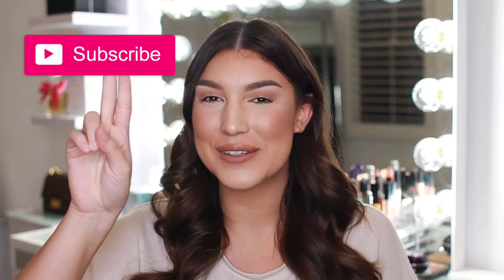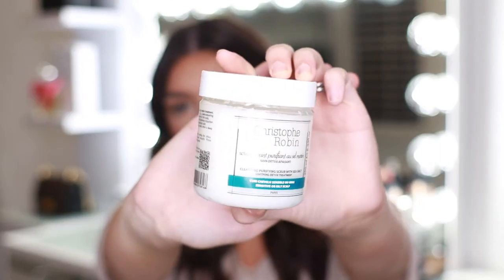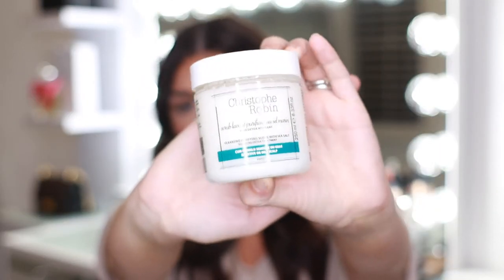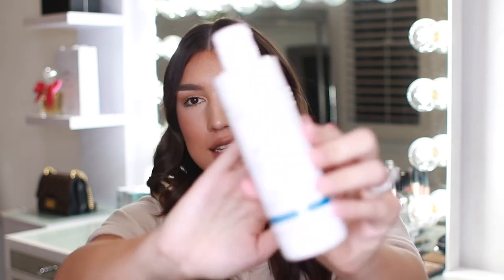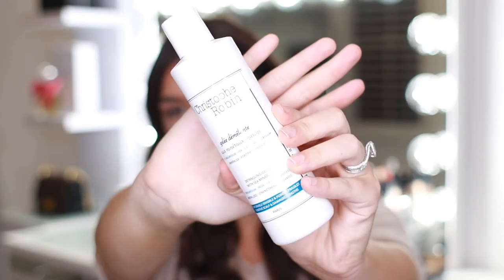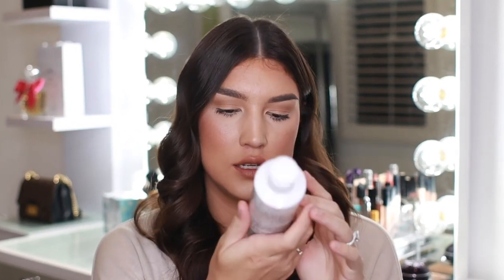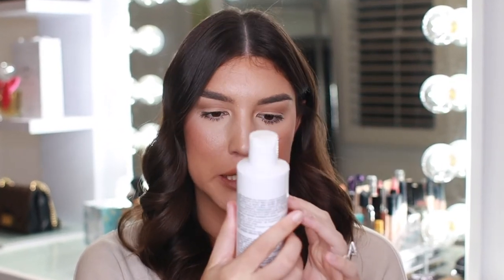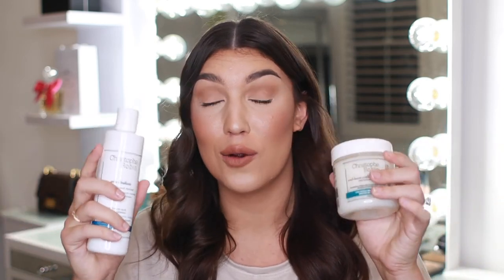How to Soothe An Itchy Scalp! Christophe Robin products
Hi Beauties! Today I am sharing a haircare product that is great for a dry, itchy and irritated scalp! I have been loving the Christophe Robin Sea Salt Mineral scrubs and in todays video I talk about how these products have helped me! Enjoy!

Xoxo
Angelica

Cleansing Purifying Scrub with Sea Salt & Detangling Gel with Sea Salt Minerals